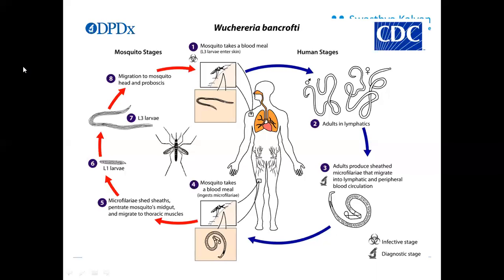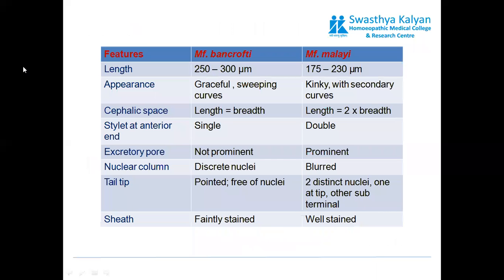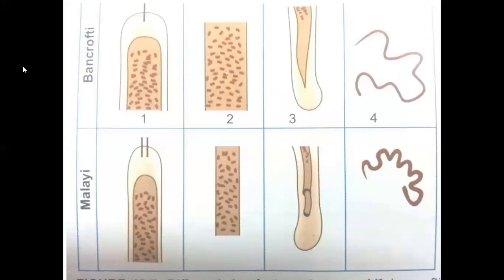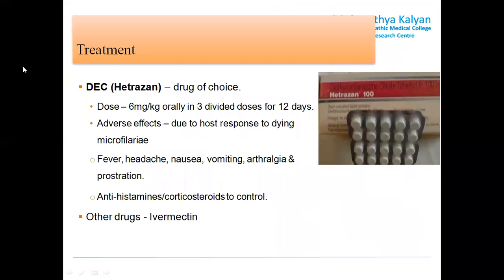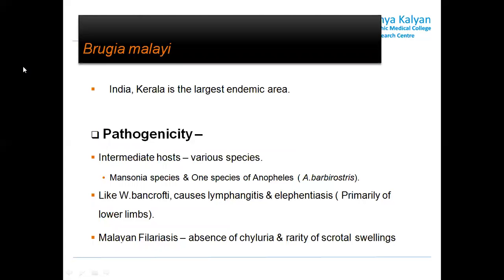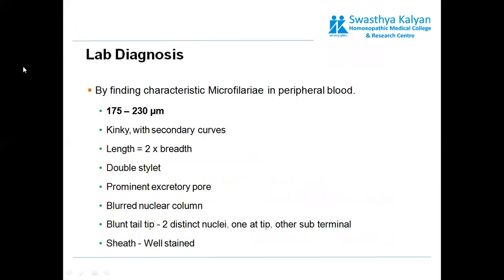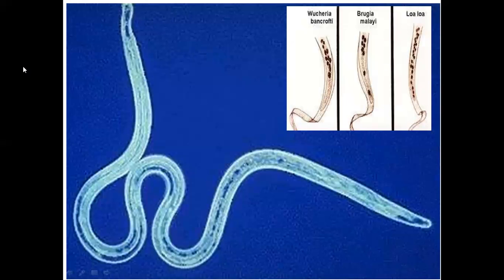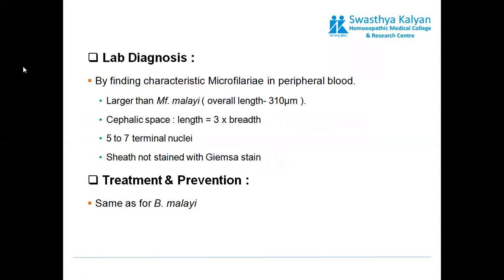PATHOLOGY-WUCHERERIA BANCROFTI PART 3-B.H.M.S II